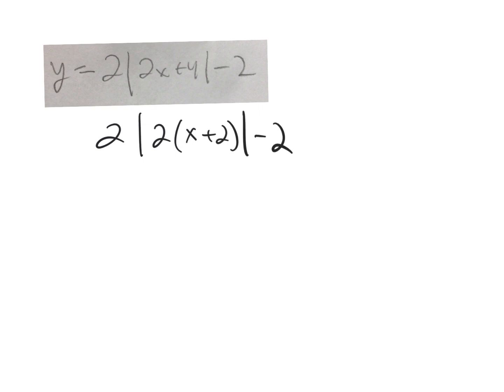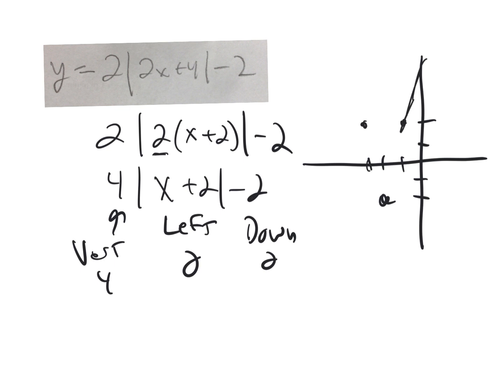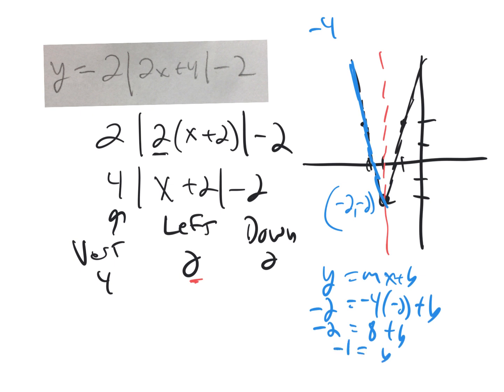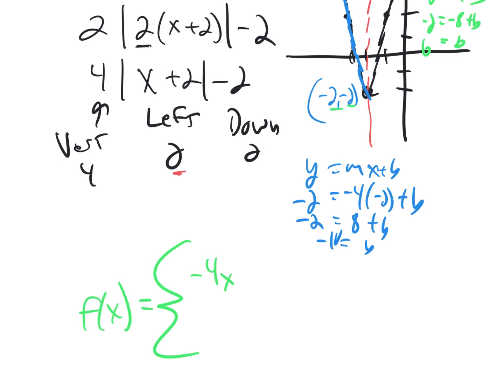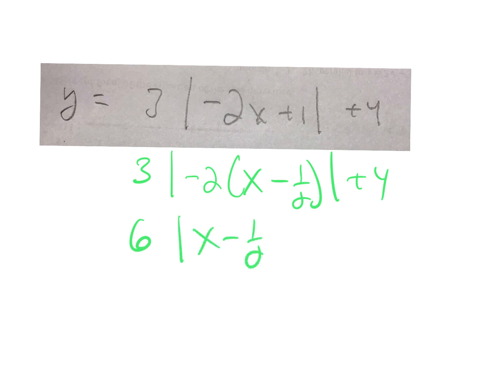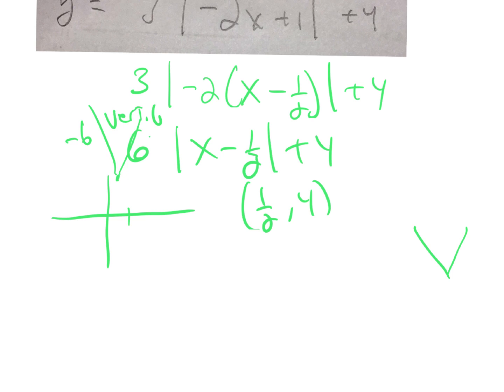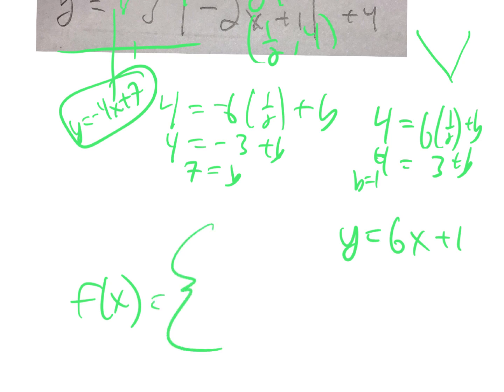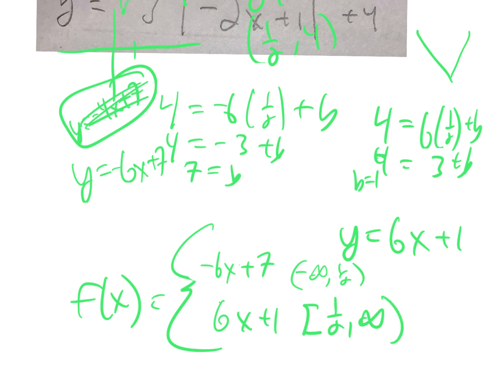Week 4 quiz preview